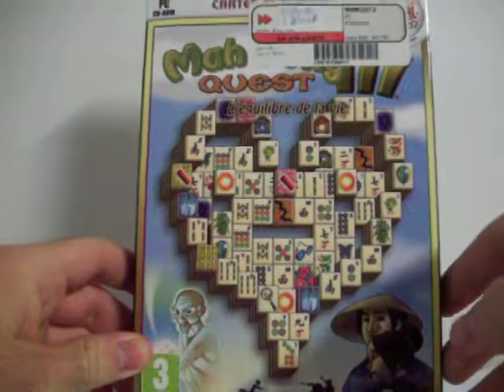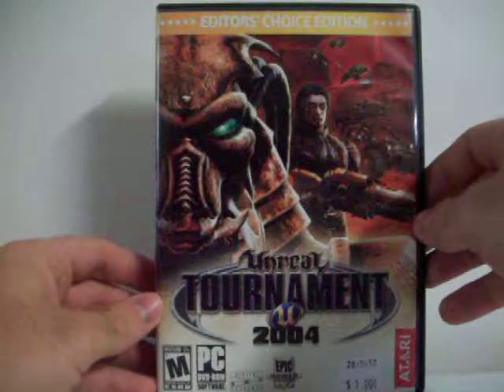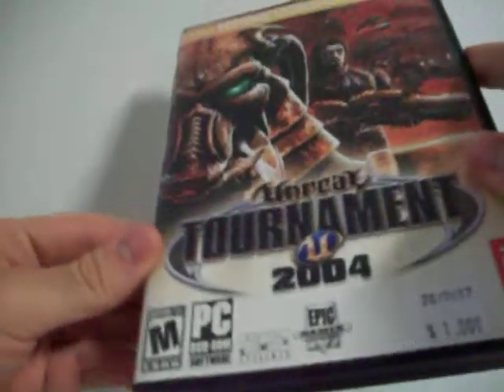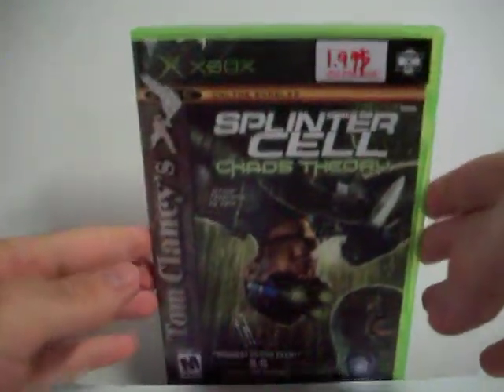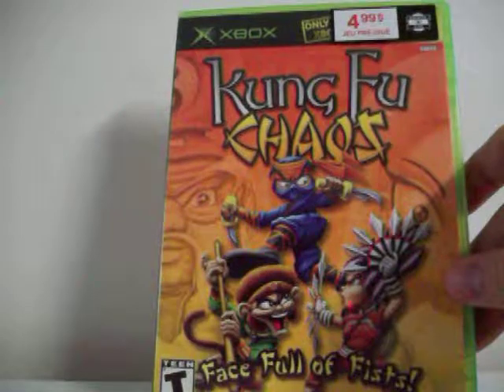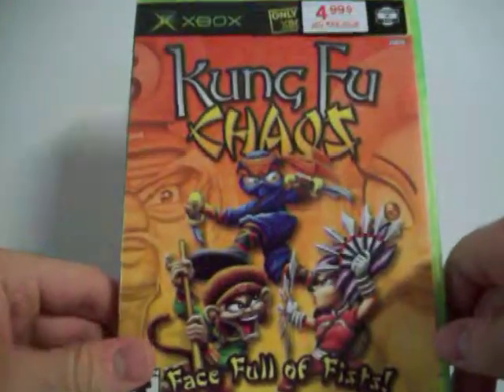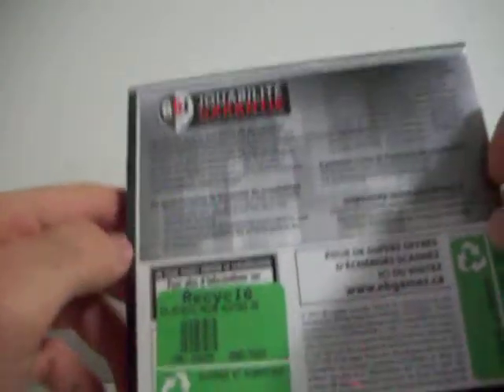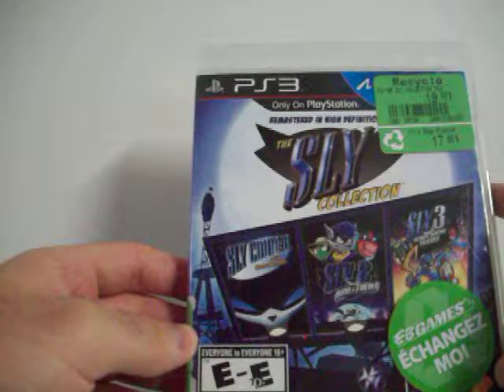Video Game Pickups 3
Video games pickups: Some of the games I bought in the last two months.